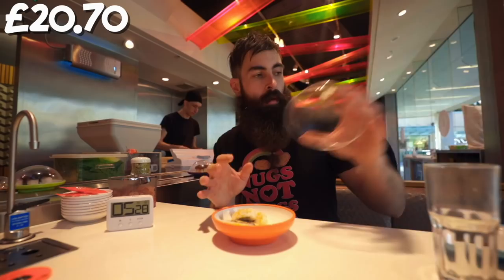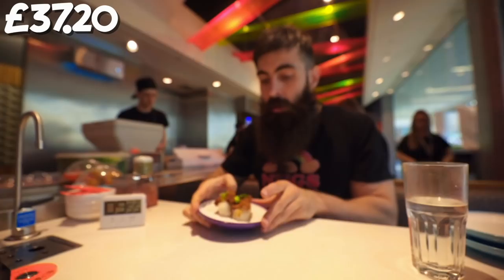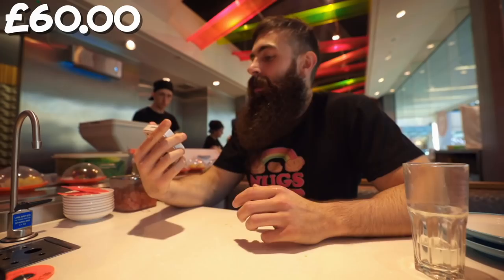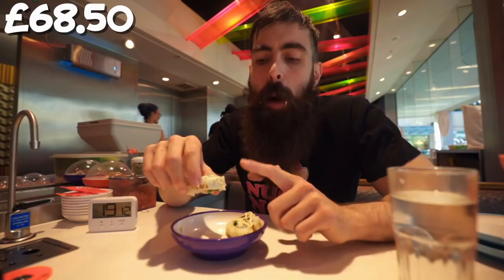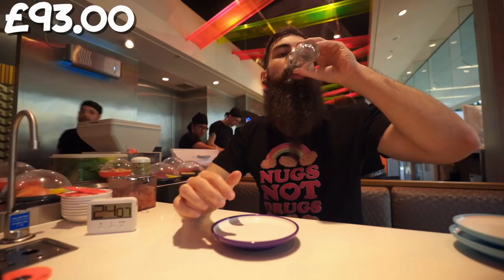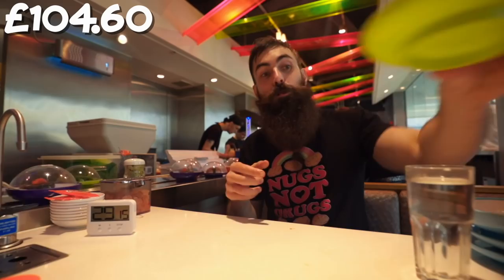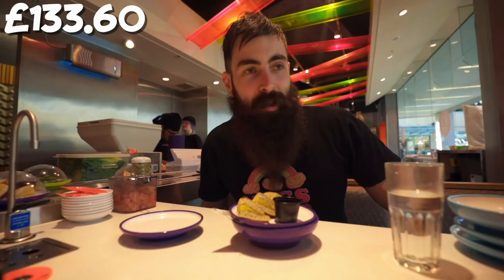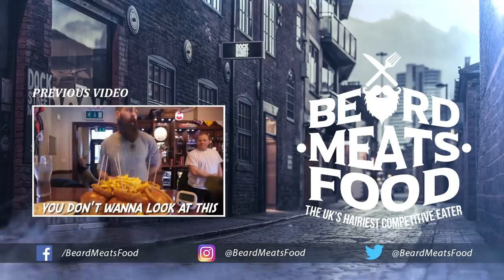THE £150 YO SUSHI LUNCH BREAK CHALLENGE | The Chronicles of Beard Ep.88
30 minutes sat next to a conveyor belt of endless sushi...It's gonna be a fun lunch break!

ANSWERS TO COMMON QUESTIONS & ADDITIONAL INFO/VIDEOS

CAMERAS:

Main Camera A (Canon EOS R)
Main Camera B(Sont A7III)
Back Up Camera (Canon 80d)
Point & Shoot (Canon G7 X II)
Beginners DSLR (Canon 750d)
DJI Osmo Gimbal

LENSES:

Canon Wide Angle 16-35mm L IS
Canon 50mm
Sony Wide Angle F4 16-35mm Zeiss
Sony 50mm

GEAR:

Budget Soft Box Lighting Kit
Manfrotto BeFree Fluid Head Travel Tripod
Portable Aputure LED Light Pad
Grey Card (For Accurate Colours)
Beast Tactical Camera/Laptop Bag
Rode Video Mic Pro (Tasty Audio)
Ridiculously Handy Velbon Mini-Tripod

Music credits to my man FLORIAN HAACK for the epic video game metal covers!

SEND ME STUFF:

CASTLEFORD
WF10 9DR
UNITED KINGDOM